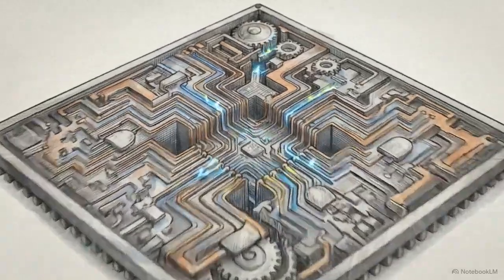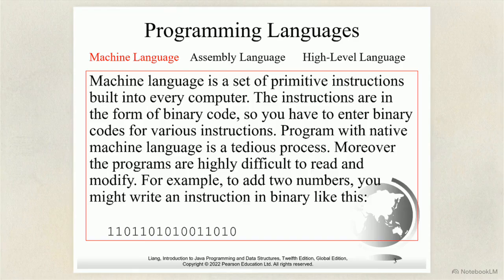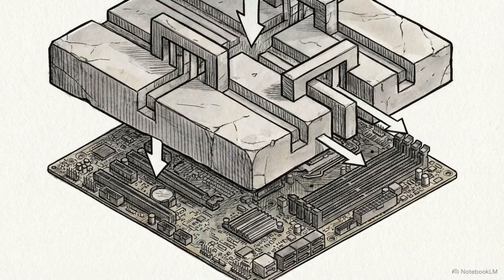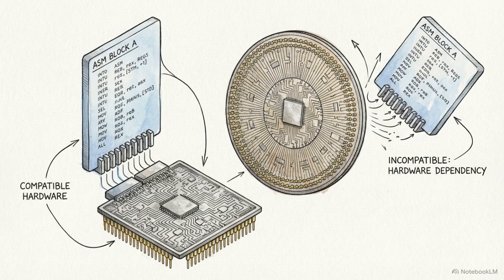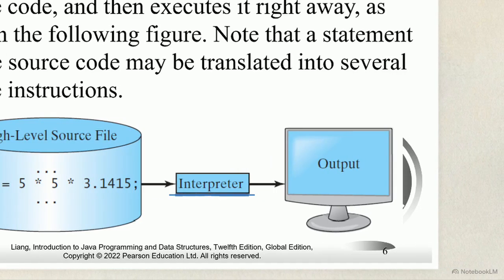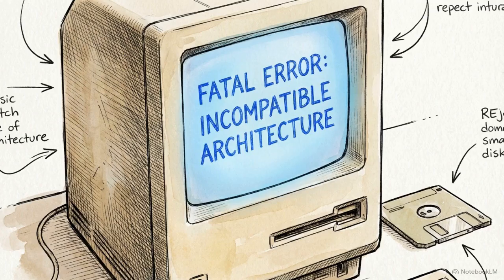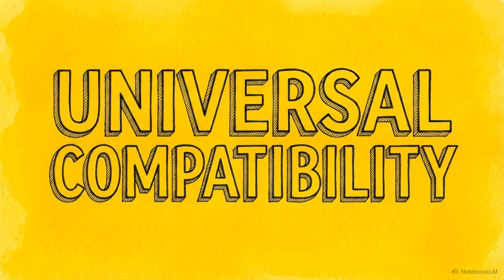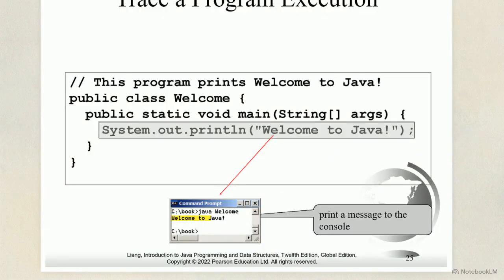Java Programming for Beginners: Understanding Computers & Your First Code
In this video, we dive into the basics of how computers work from CPU and memory to the difference between machine, assembly, and high-level languages. We’ll explore why Java is the "Internet programming language" and walk through writing, compiling, and running your very first "Welcome to Java" program.